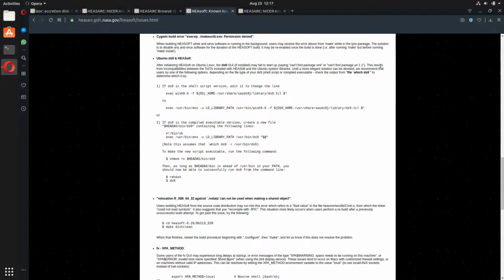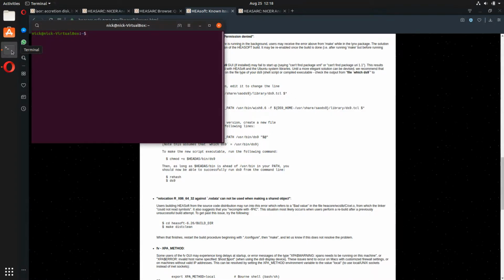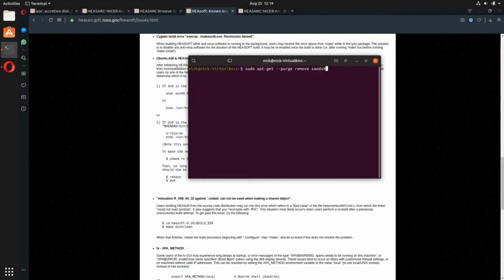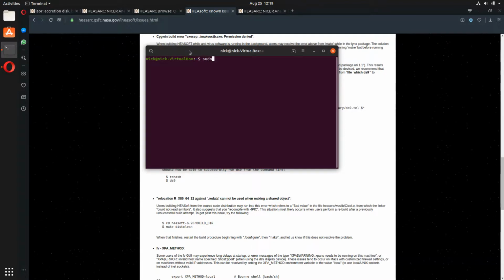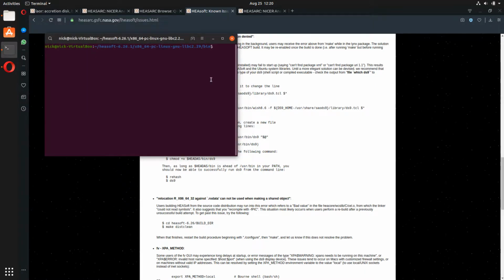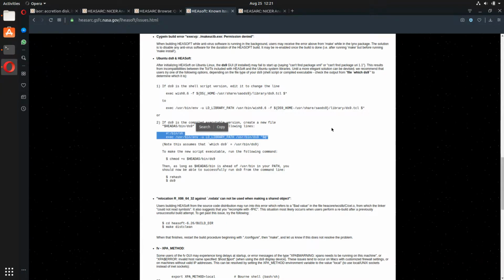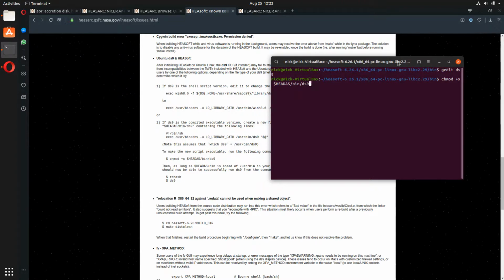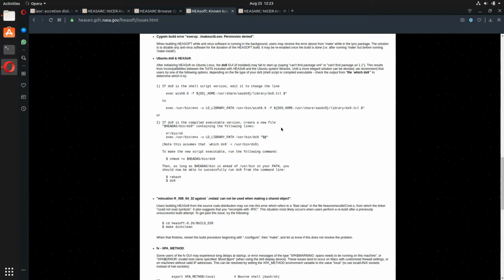How to fix the common DS9 issue with HEASOFT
There is a common issue with DS9 and HEASOFT saying cannot find xml or can't find package uri 1.1.
This is a guided video walk through of how to solve these common errors between DS9 and HEASOFT.

Here are the two lines of code you will need for this issue to be fixed:
     #!/bin/sh
     exec /usr/bin/env -u LD_LIBRARY_PATH /usr/bin/ds9 "$@"